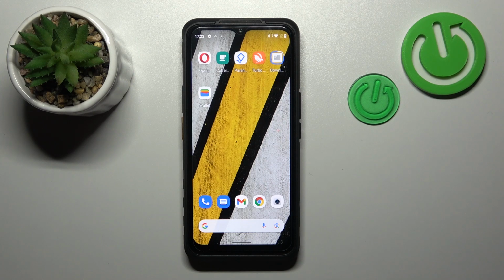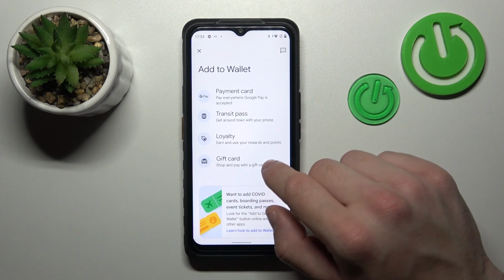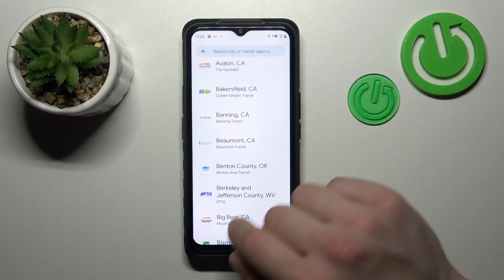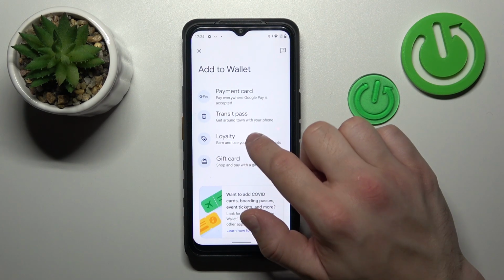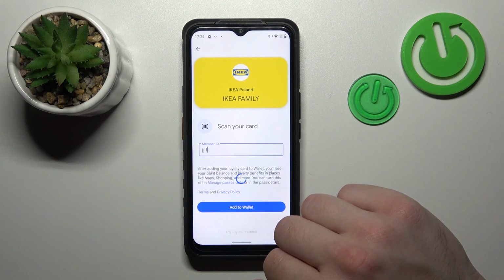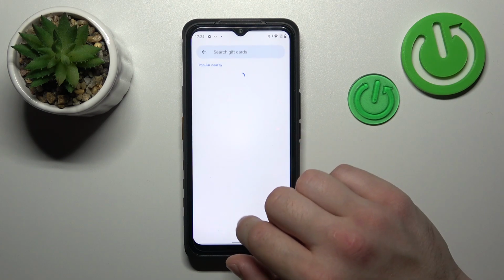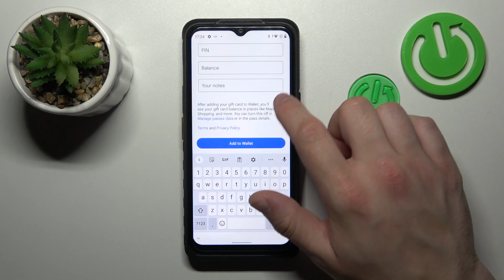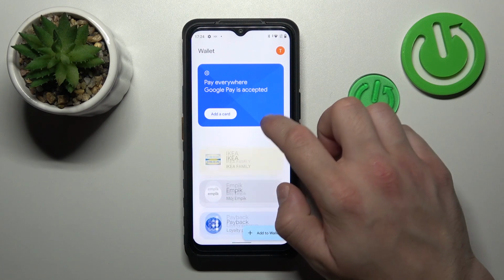How to Add Passes to Google Wallet in Cat S53 - Add to Wallet Settings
If you are wondering how to open the wallet settings in Cat S53 smartphone in order to manage passes successfully, then you should definitely watch this short instruction video. Check out how to add gift, loyalty, transit or payment cards to your Google wallet account. Make sure that you will be able to manage passes without any troubles on Cat S53 device.

How to add passes to Google Wallet in CAT S53? How to use Google Wallet on CAT S53? How to add a loyalty card to Google Wallet on CAT S53?